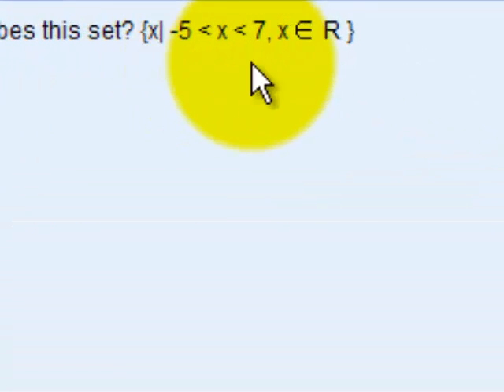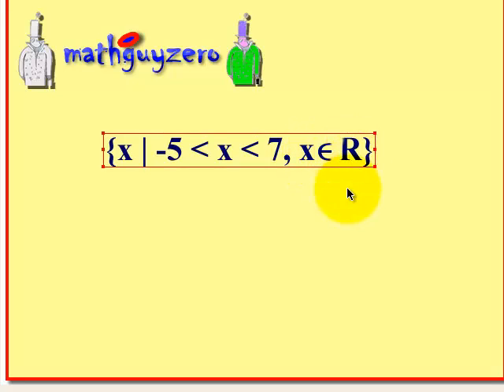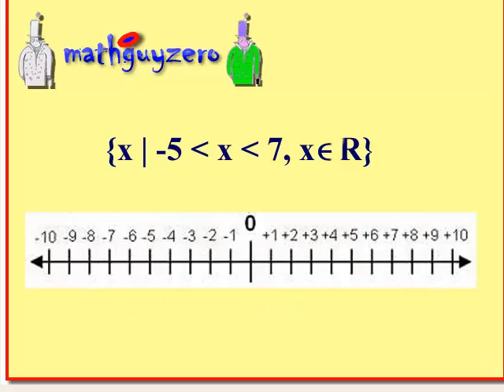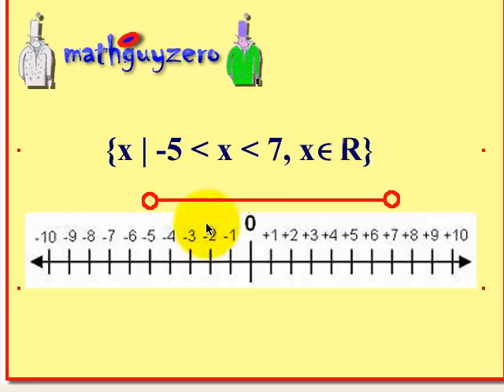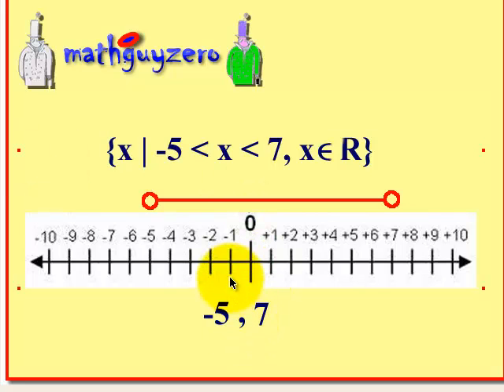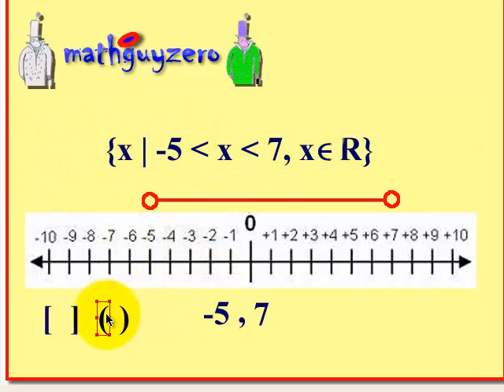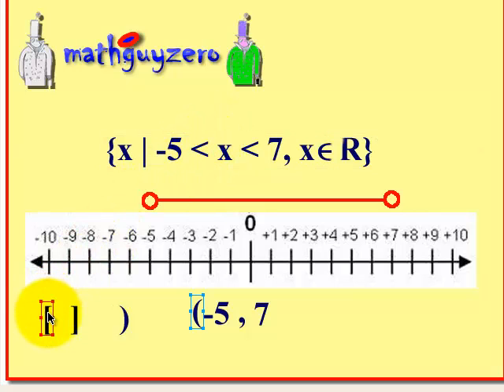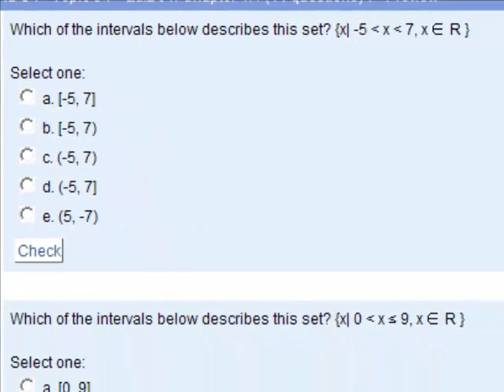mth1109_quiz_01_q01